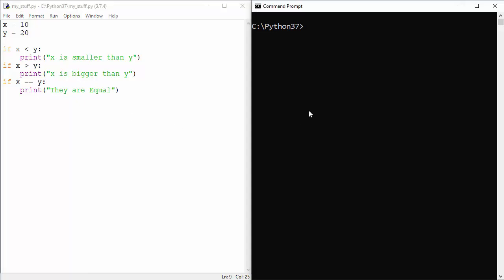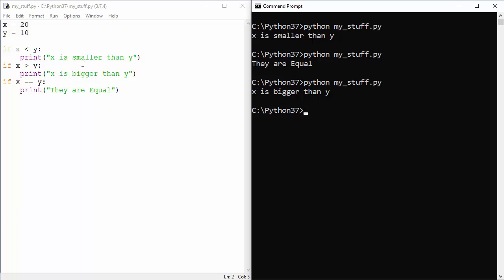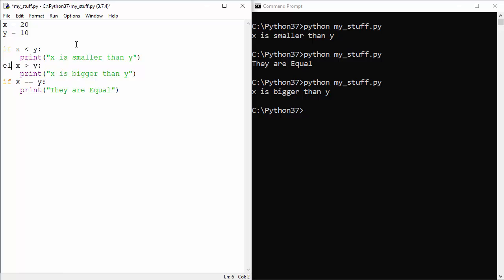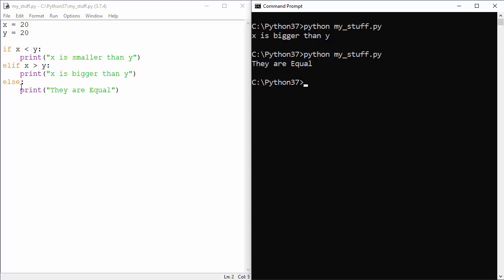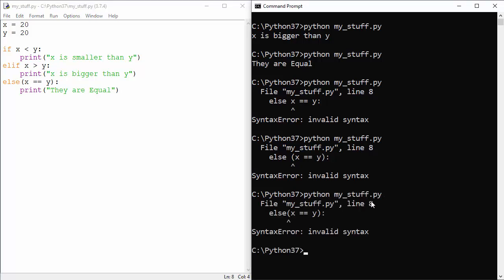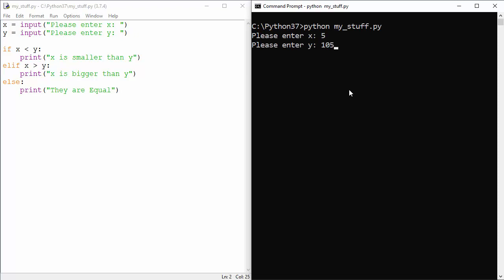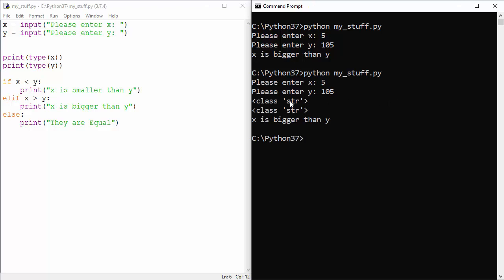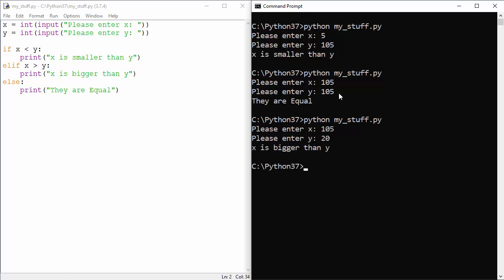Python Tutorial - 26 - if, elif, else